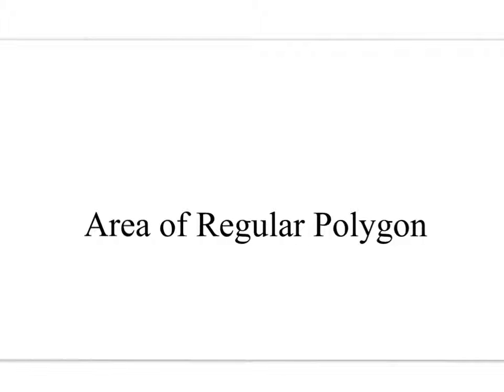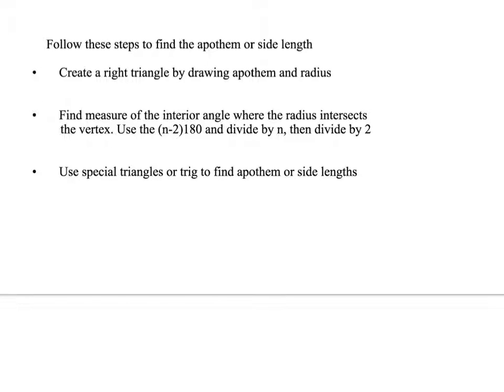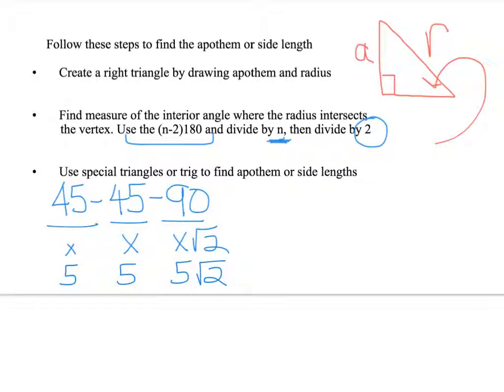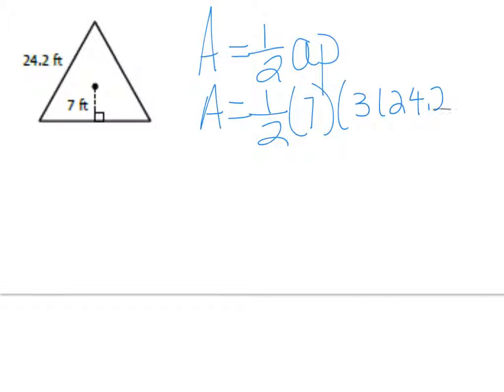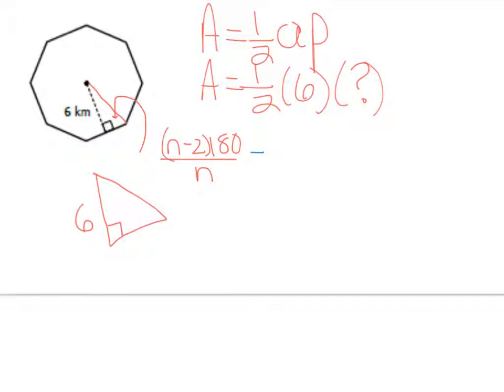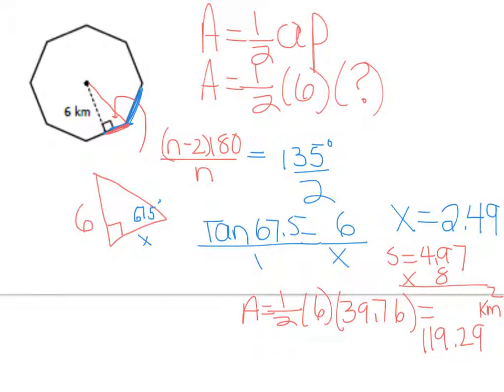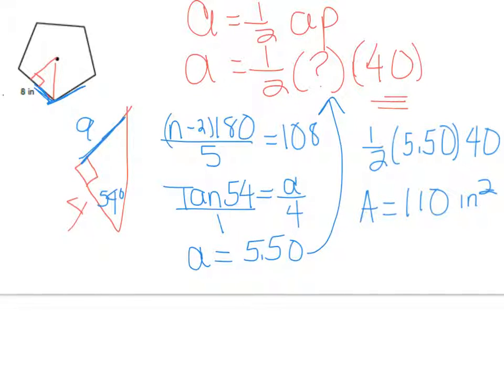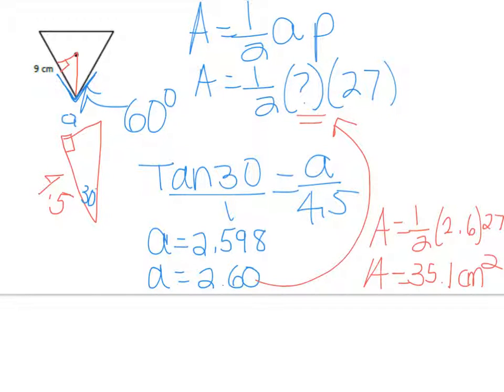Area f regular figures